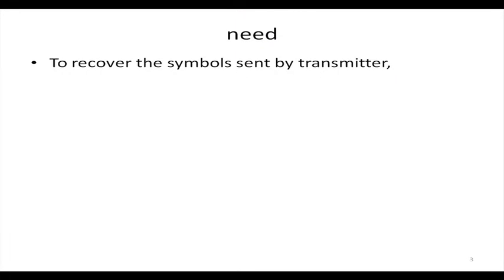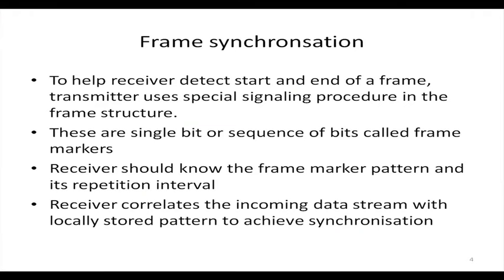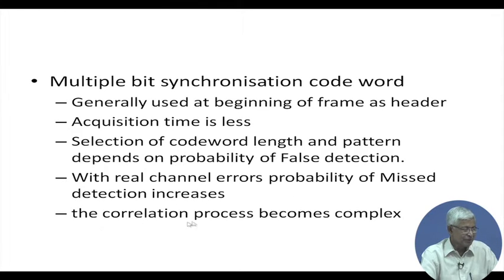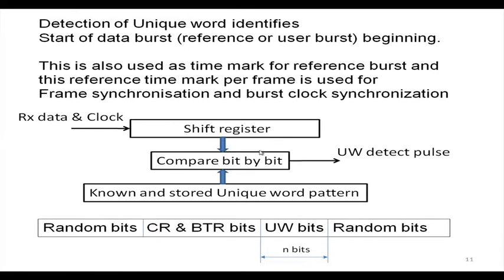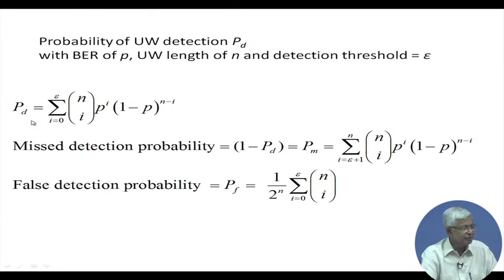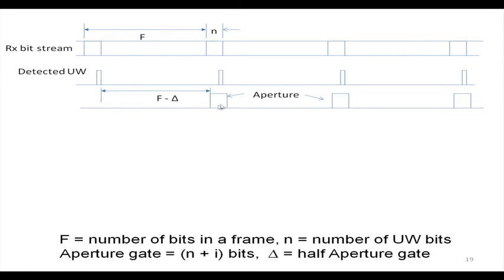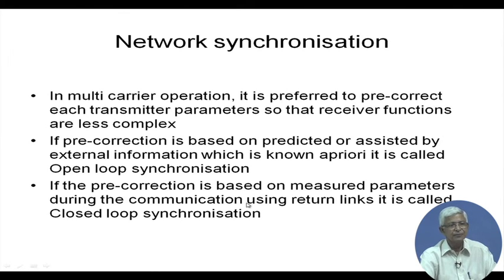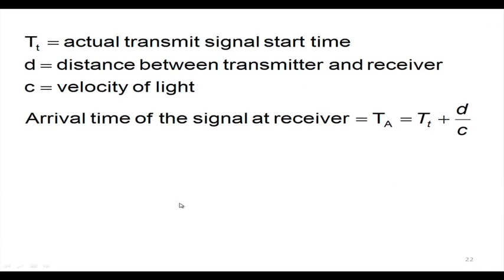Synchronisation u2013 -I